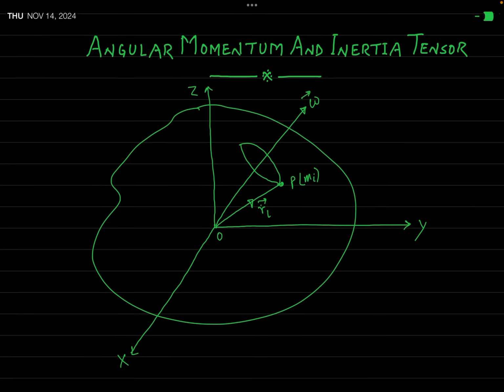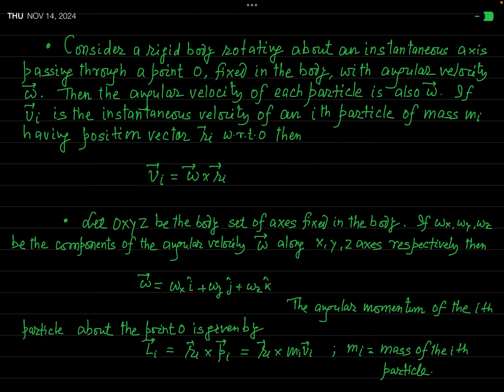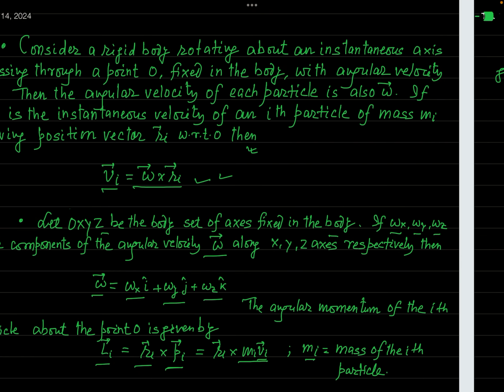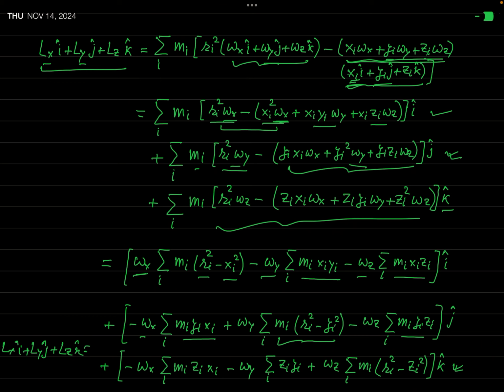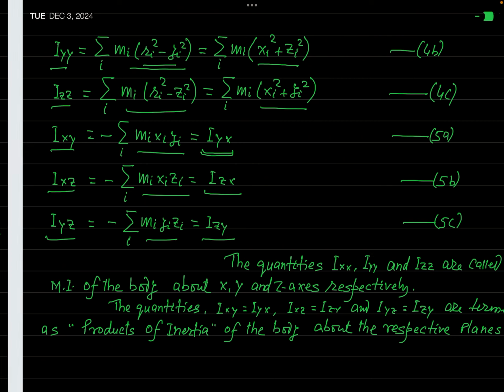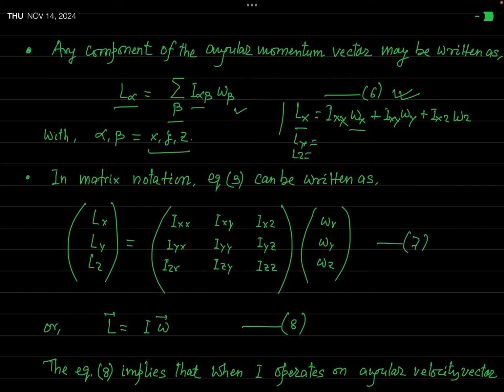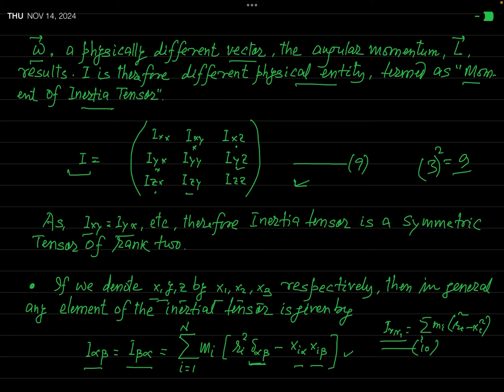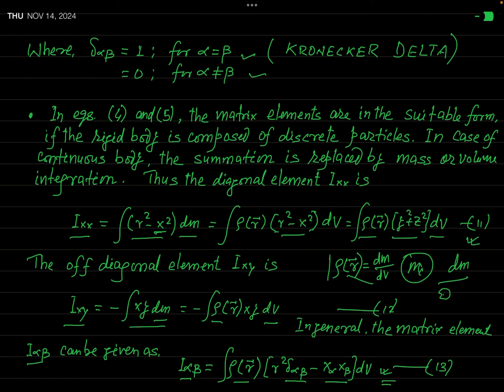Classical Mechanics - Rigid Body Mechanics : Angular Momentum and Inertia Tensor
The expression for the angular momentum of a rigid body about a point fixed in the body has been obtained from the basic definition of angular momentum vector. After finding the expression for components of angular momentum Lx,Ly,and Lz in terms of angular velocity components,it is found that each is a linear combination of all the components of angular velocity,i.e.,wherein power of the components of angular velocity raised to unity occur in all terms besides constant coefficients. From this fact it is emphasized that this linearity is possible after the introduction of nine quantities Ixx,Ixy,Ixz,Iyx,Iyy,Iyz,Izx,Izy,Izz. These nine coefficients are expressed as a 3 by 3 matrix,which is called inertia tensor.